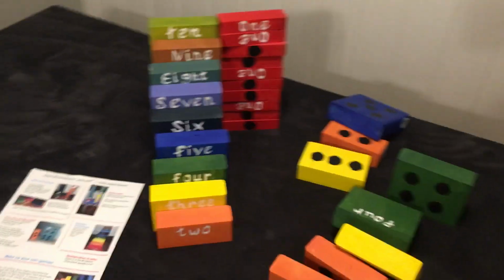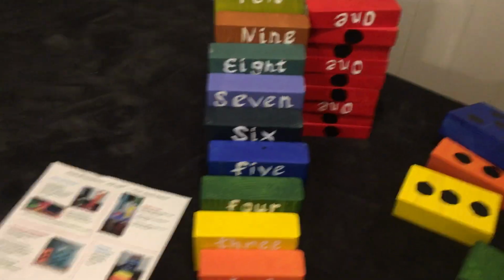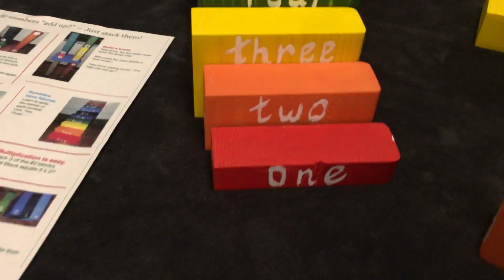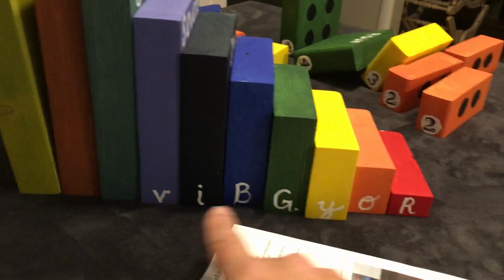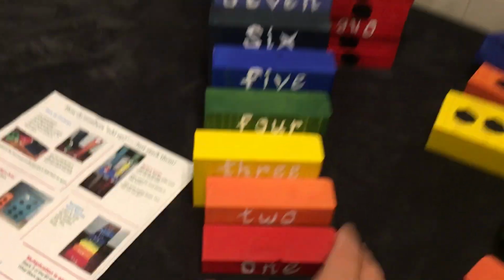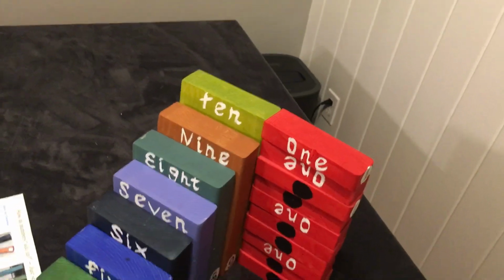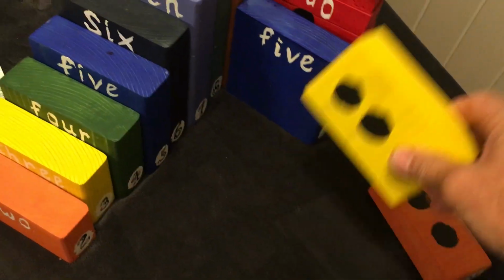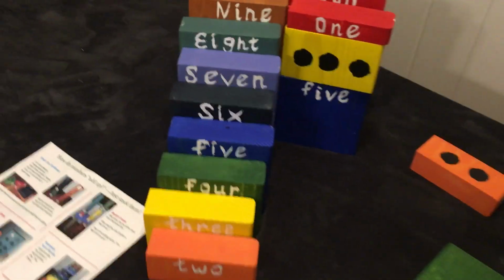Number blocks 3of3 Completed set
I make these to show you how I've progressed through typical home improvement projects.  Sometimes they go well, sometimes they don't.